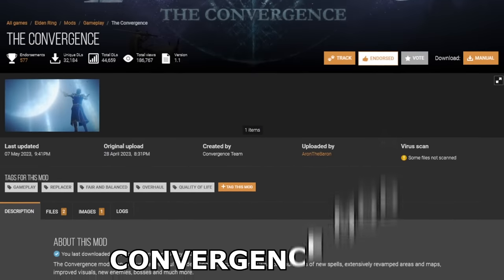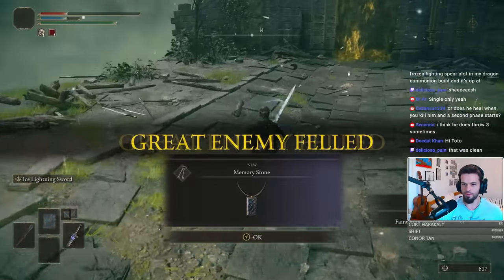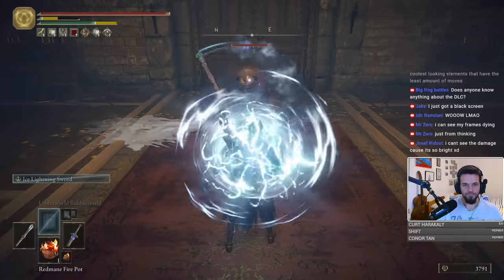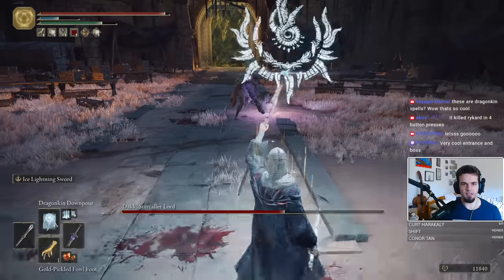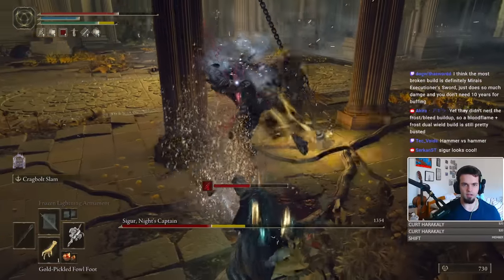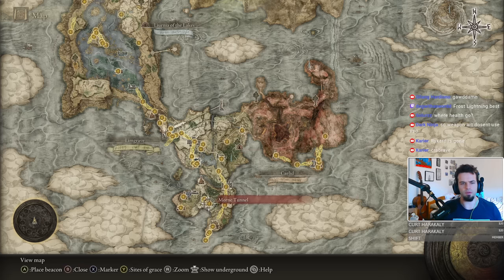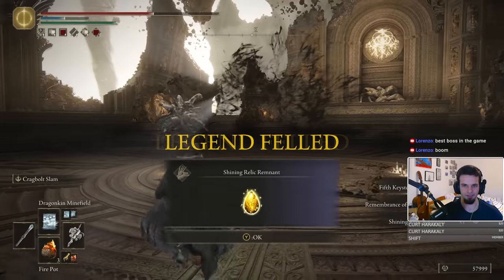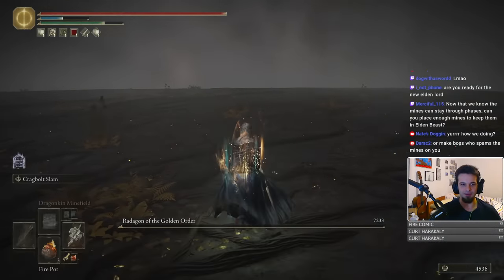I played the Elden Ring Convergence Mod... It’s INCREDIBLE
The amount of fun i had with the Elden Ring Convergence Mod should be illegal...

A really cool Elden Ring challenge run i came up with, i though it was going to be a much bigger disaster but it turned into one of the most fun challenges!
And thanks to everyone that watches these videos, really appreciate it and its a huge honor to me :)

🕘Timestamps:
00:00 - Cool Intro!
00:40 - The Meat.

The style of this video is similar to Iron Pineapple and LilAggy in parts. A large influence on this channel are those guys and of course InfernoPlus .I give my thanks to these guys that inspire my content :D